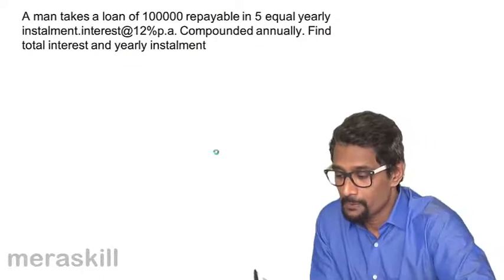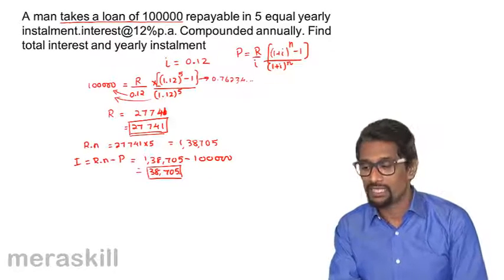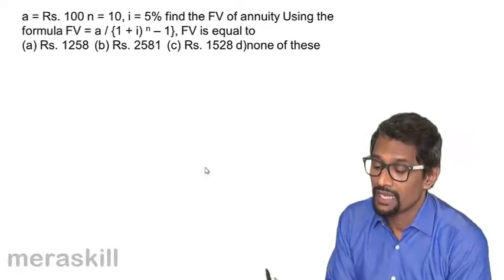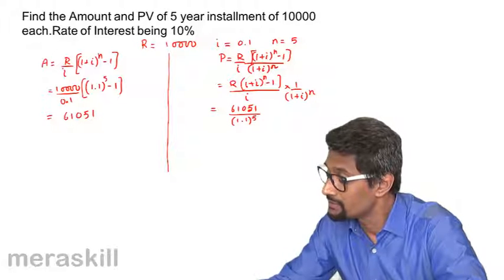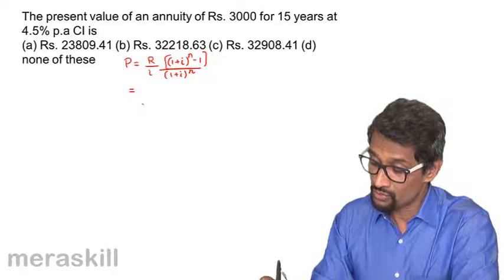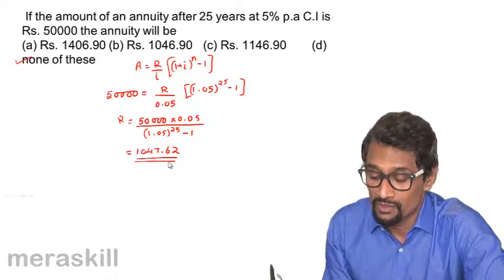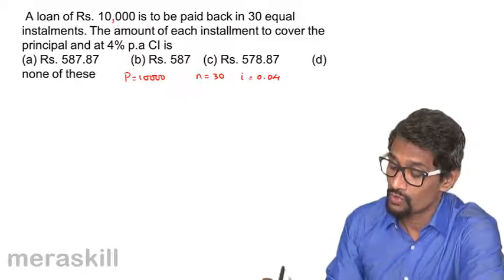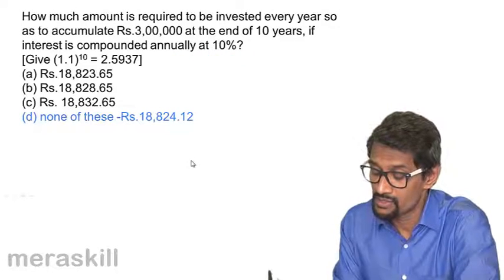Problems on Annuity | Interest | Tutorials | CA CPT | CS & CMA Foundation | Class 11 | Class 12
Problems1 on Annuity, Learn Basics of Interest, Simple Interest, Compound Interest, Nominal vs. ERR, What is Annuity? What is Perpetuity? Problems on Interest.